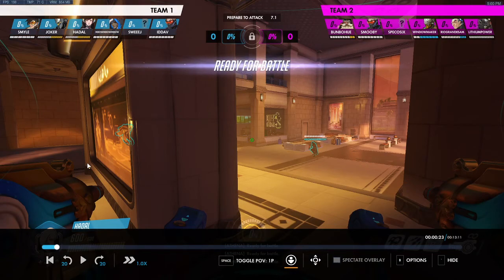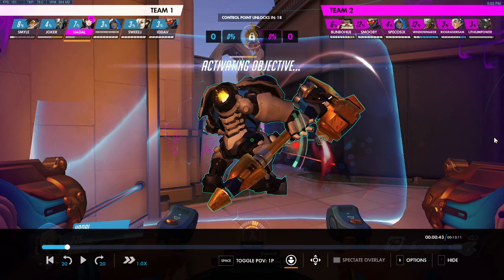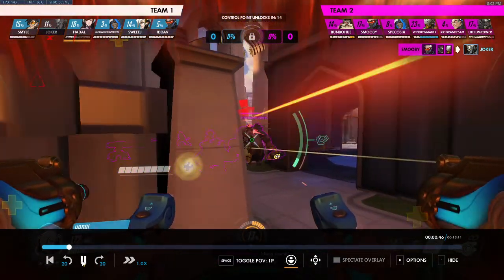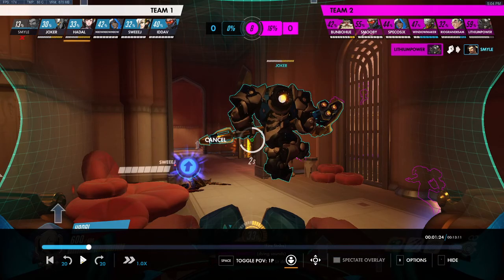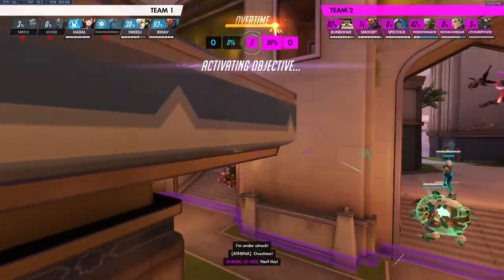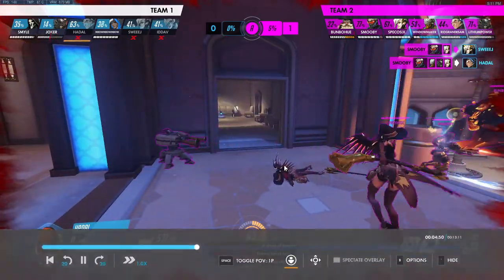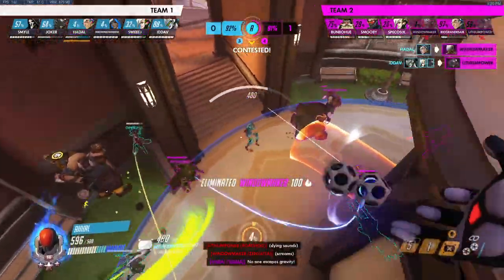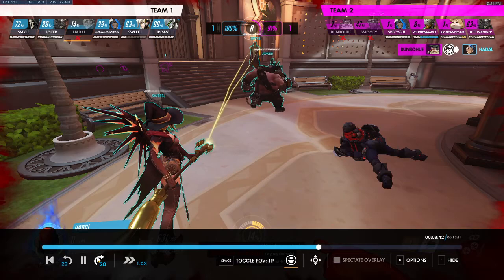VOD Review - 3400 D.va/Sigma Hadal